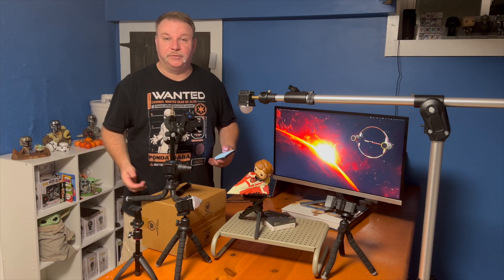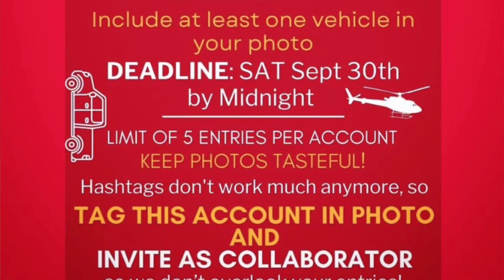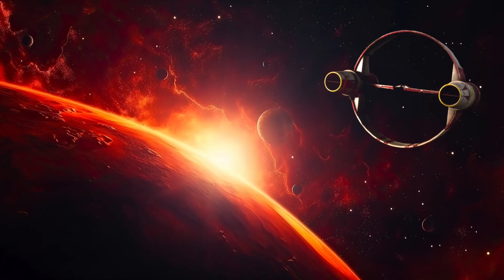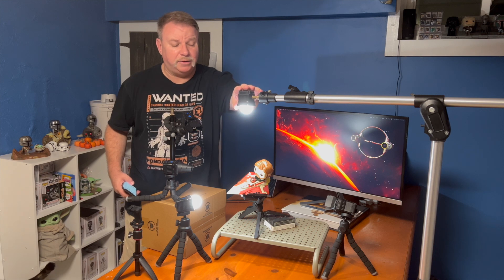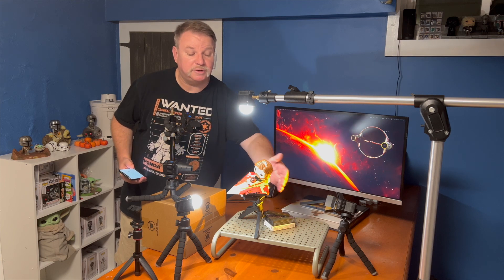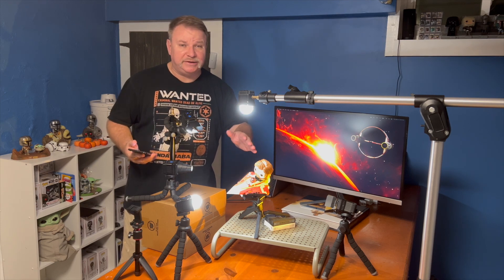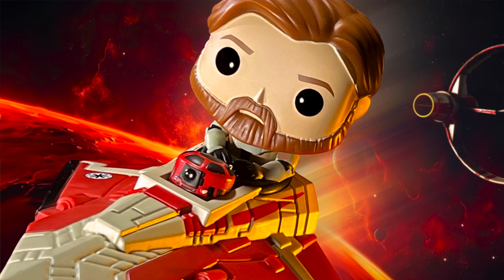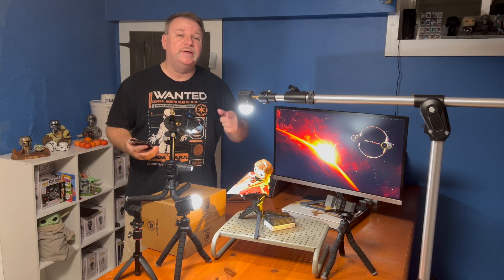Star Wars Funko Pop Toy Photography | Obi-Wan Kenobi Flying His Delta 7 Jedi Starfighhter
Obi-Wan Kenobi Delta 7 Jedi Starfighhter 641 Hyperspace Hero Amazon Exclusive